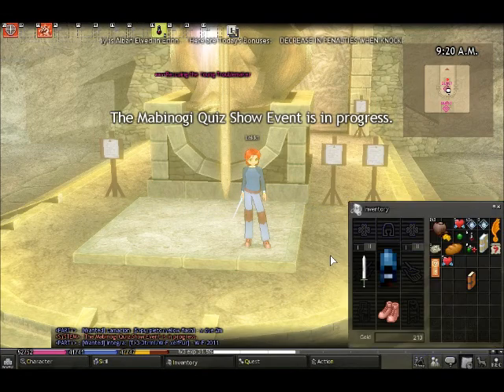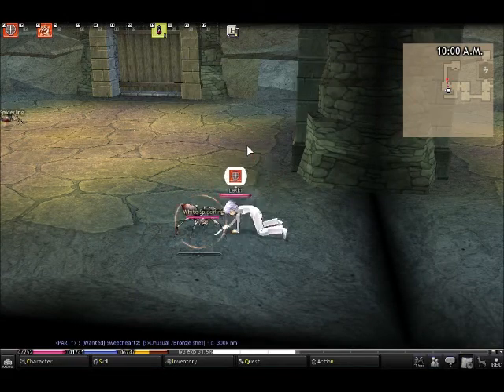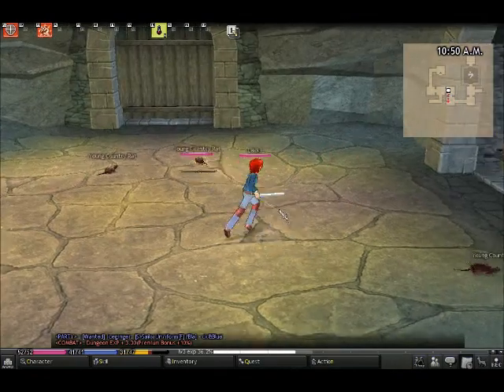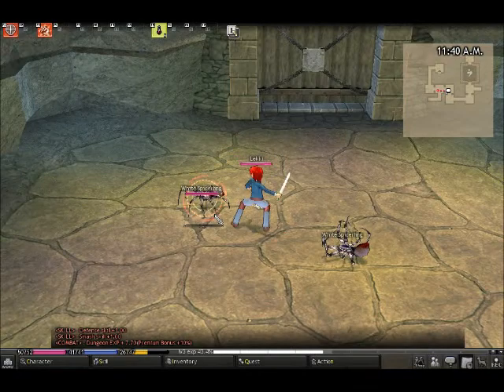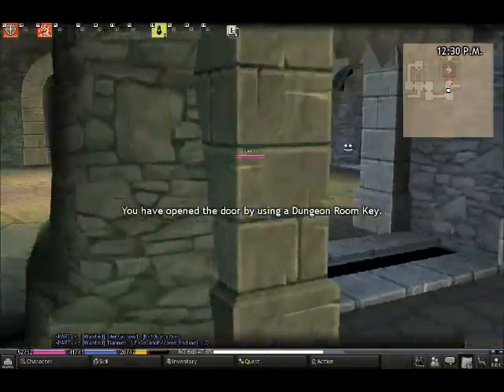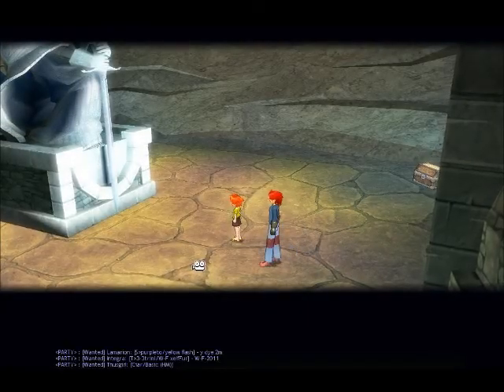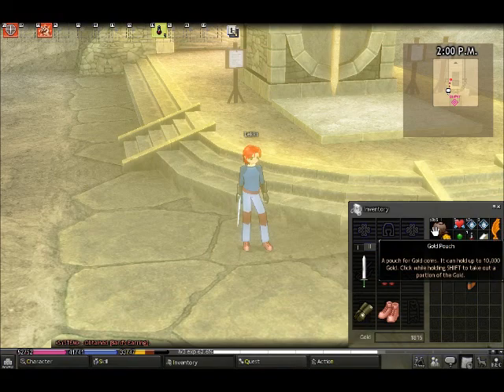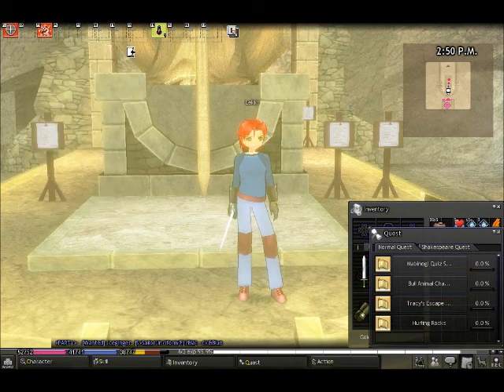(Outdated) Let's Play Mabinogi Episode 3: Alby There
Episode three, in which we explore the beginner dungeon Alby!